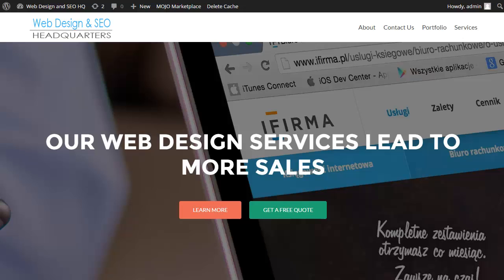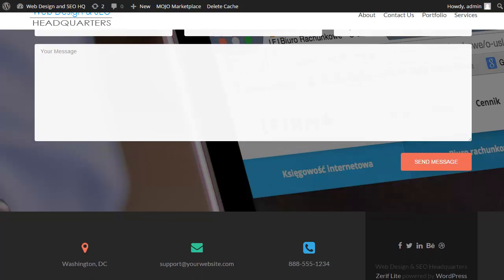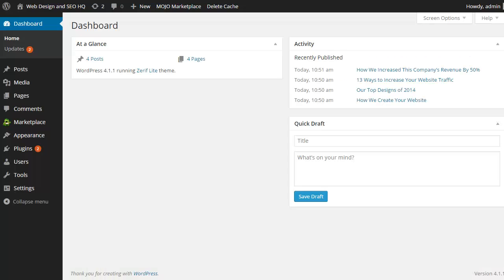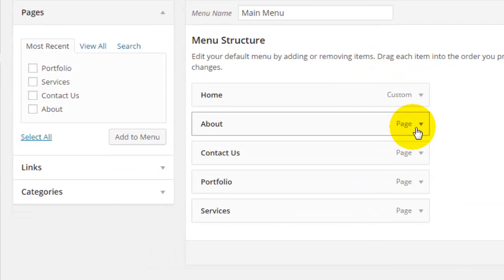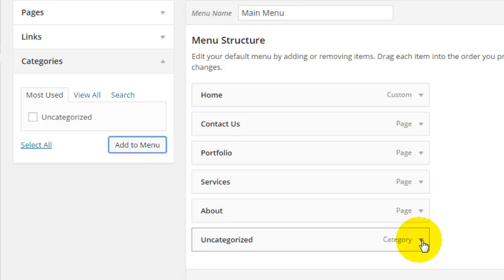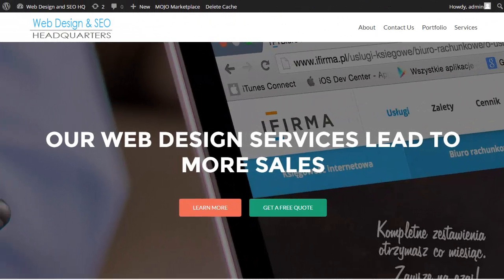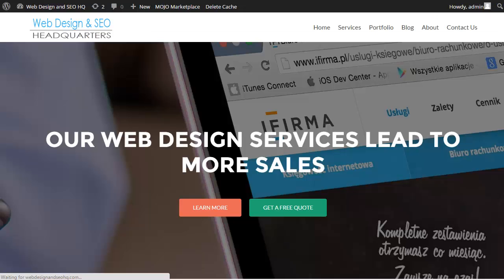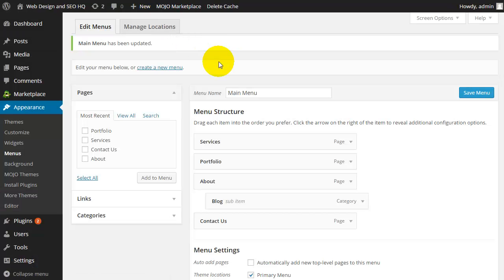WordPress: How to Set-Up Your Website Menu in WordPress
Set-up your WordPress menu by adding pages, your blog and external links. Also learn how to set-up multiple menus.